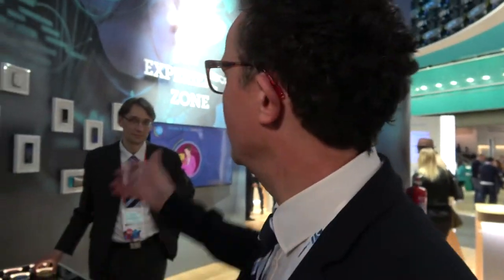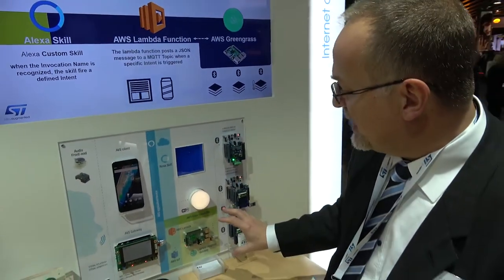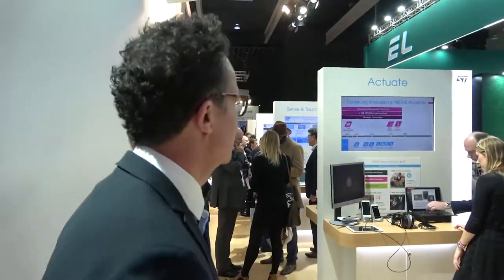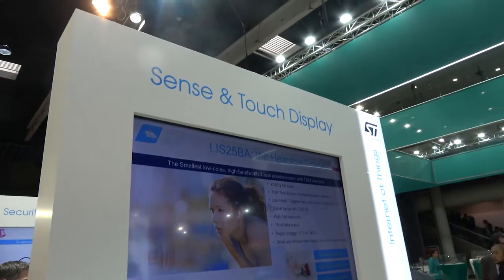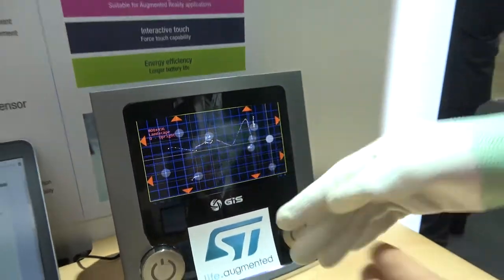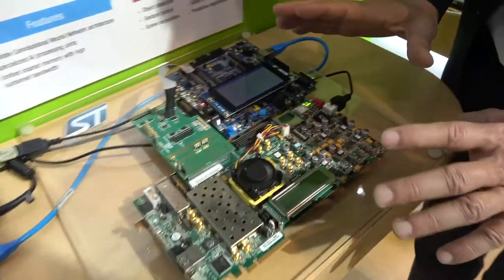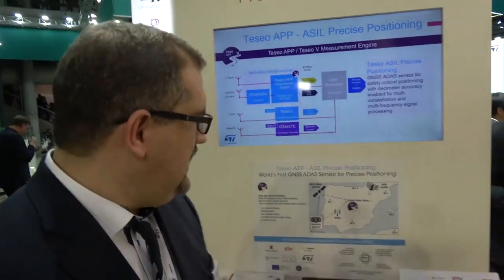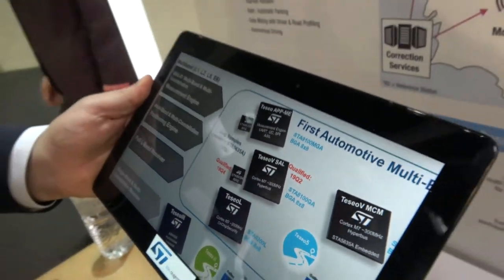STMicrolectronics and Charbax at Mobile World Congress 2018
To see our entire expansion board offer and type the number of the board you are looking for.

Take a virtual tour around our MWC booth with the well known blogger Charbax!  He checks out our Smart Home demo using our BlueCoin board and chats with Alexa and sees how motion and voice sensors can be used to automate your home.

He also sees our MEMS Micro-Actuators demonstrating ST's PETRA technology which is tipped to revolutionize headphones.  Other demos include a water proof pressure sensor, touch sensors that can be used even with gloves, an NFC smart tile (ST25DV ) which can tell you whether your goods have been shaken, Deep convolution neural networks demonstration talking about artifical intelligence on microcontrollers and used on sensors as part of the IoT, super accurate Teseo GNSS ADAS sensor that works on all satellite constellations.